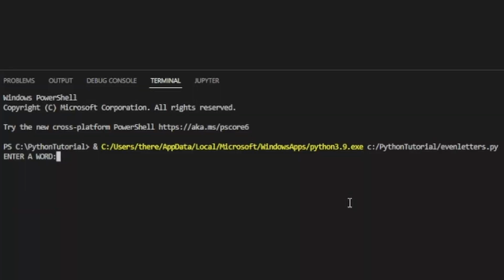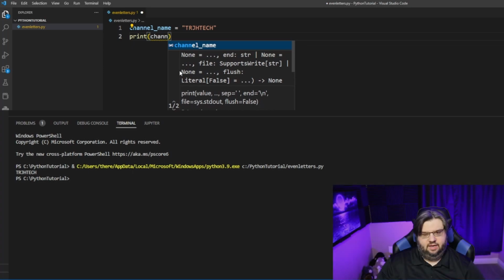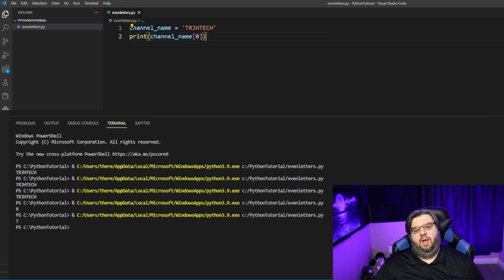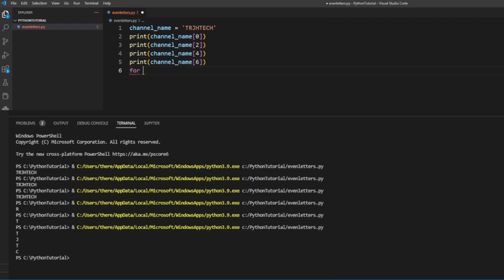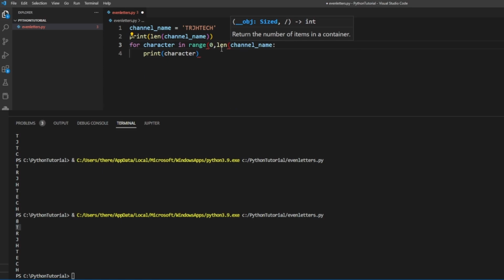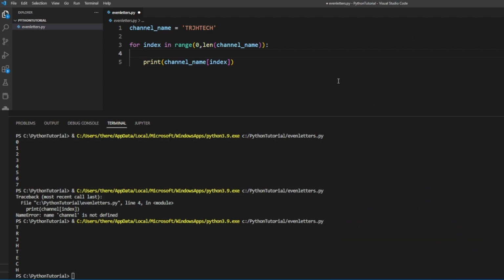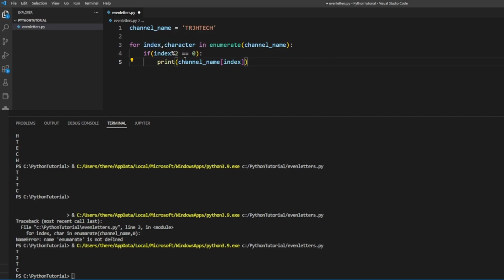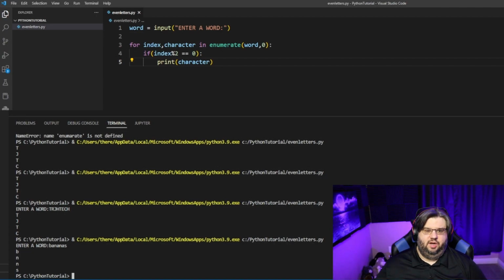Print EVEN position characters (User Input)! Python programming questions and answers for beginners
No programming experience necessary! Build a PYTHON Program to accept a user input as a string and print the even characters! In this Python programming questions and answers for beginners / mini Python project / programming exercise will teach you how to get an INPUT from a user, how to iterate a string by indexes and also how to use the ENUMERATE function! You will also learn the basics of a for loop in python and if then statements! Learn all these concepts in this FREE Python tutorial for Complete beginners 2022. It is important to have a solid grasp on programming basics and fundamentals so that when you learn to code in Python you can also transfer that knowledge to other tech or technology. Becoming a good software engineer isn't just about being a coder or writing code, but also about being a good problem solver with critical thinking skills. The better grasp you have on coding fundamentals the easier it will be to learn multiple programming languages and new technologies. Print EVEN position characters (User Input)! Python programming questions and answers for beginners